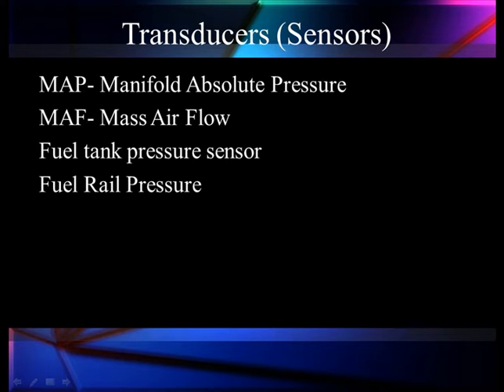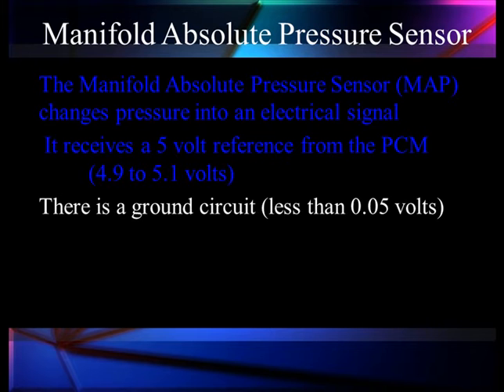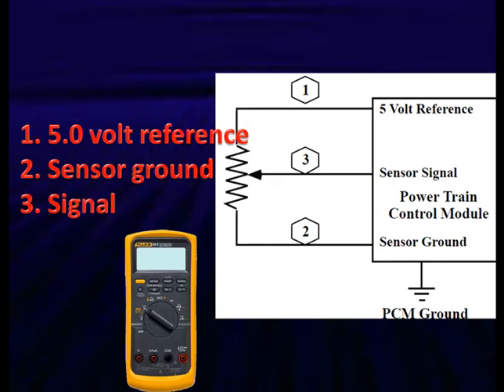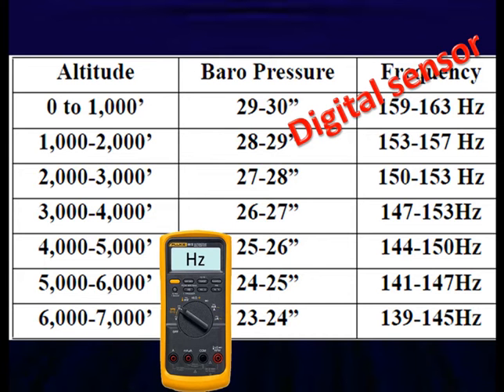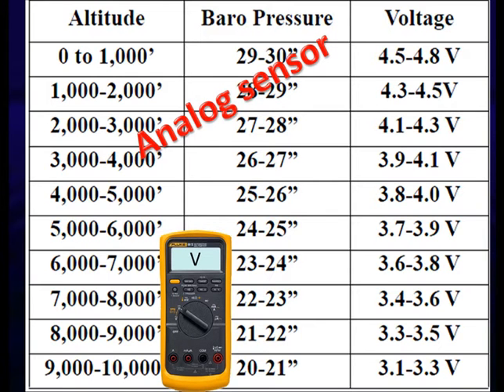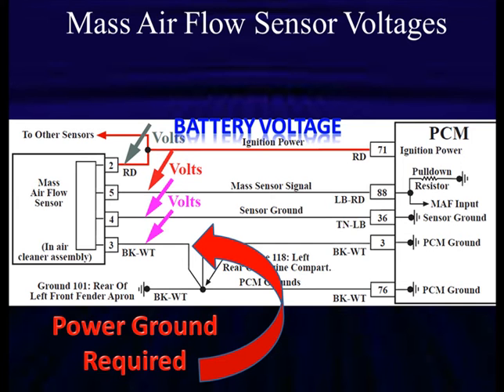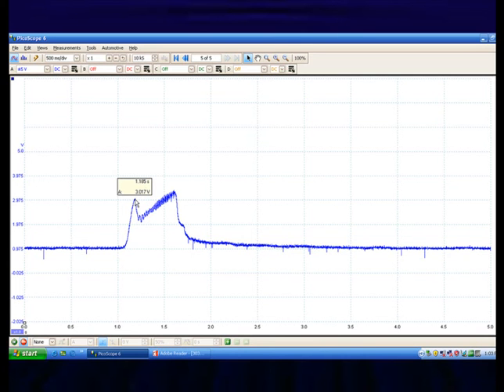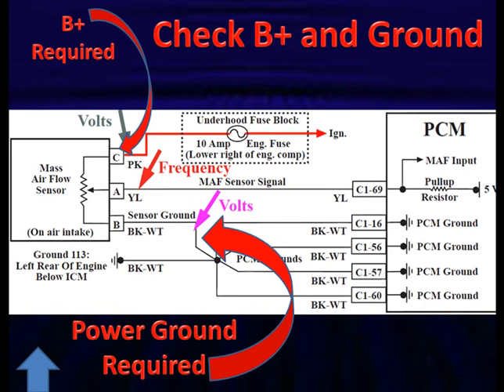21 Transducers, MAP MAF and Fuel